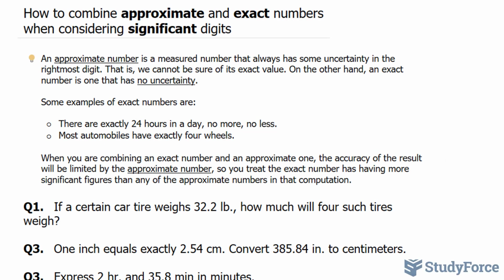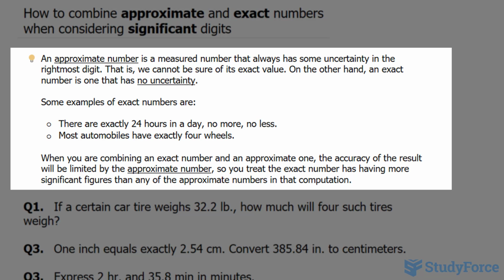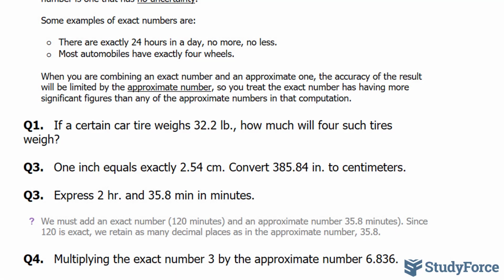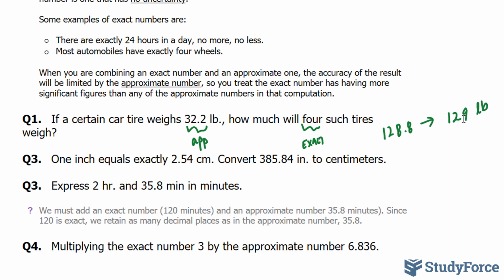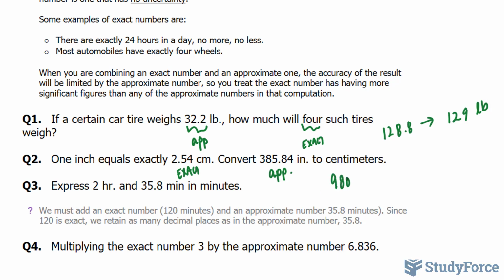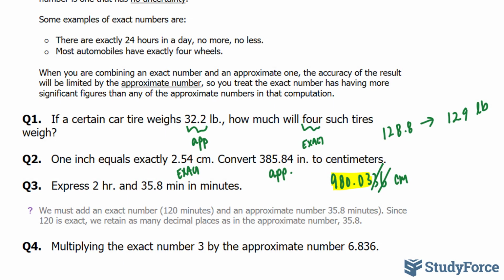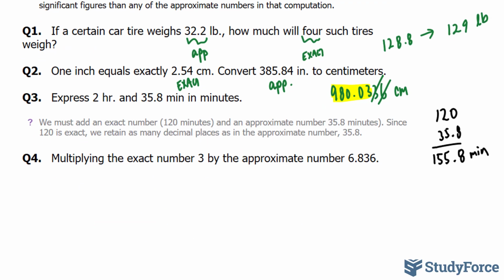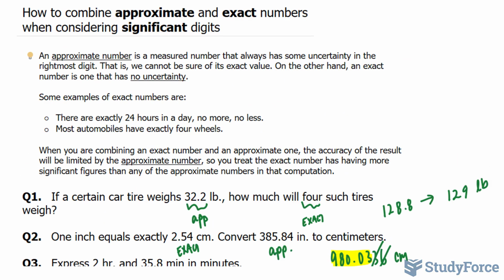📚 How to combine approximate and exact numbers when considering significant digits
An approximate number is a measured number that always has some uncertainty in the rightmost digit. That is, we cannot be sure of its exact value. On the other hand, an exact number is one that has no uncertainty.

Some examples of exact numbers are:

○ There are exactly 24 hours in a day, no more, no less.
○ Most automobiles have exactly four wheels.

When you are combining an exact number and an approximate one, the accuracy of the result will be limited by the approximate number, so you treat the exact number has having more significant figures than any of the approximate numbers in that computation.

Q1.   If a certain car tire weighs 32.2 lb., how much will four such tires weigh?

Q2.   One inch equals exactly 2.54 cm. Convert 385.84 in. to centimeters.

Q3.   Express 2 hr. and 35.8 min in minutes.

We must add an exact number (120 minutes) and an approximate number 35.8 minutes). Since 120 is exact, we retain as many decimal places as in the approximate number, 35.8.

Q4.   Multiplying the exact number 3 by the approximate number 6.836.